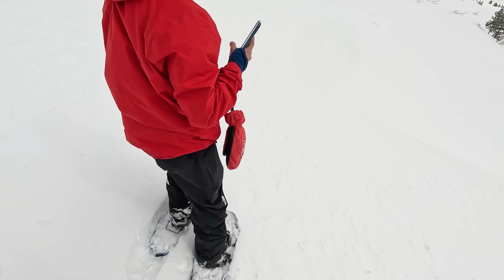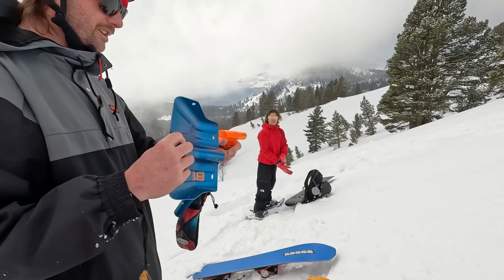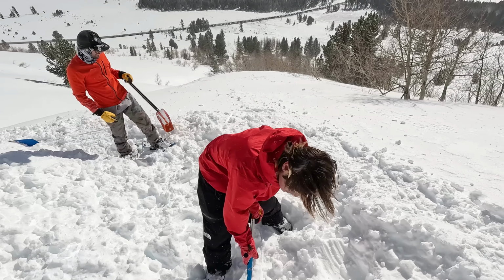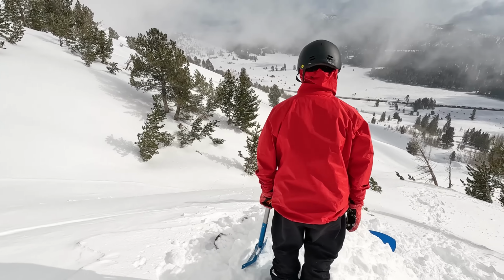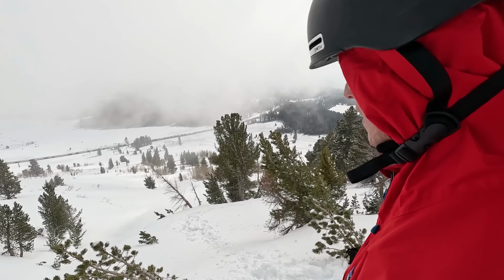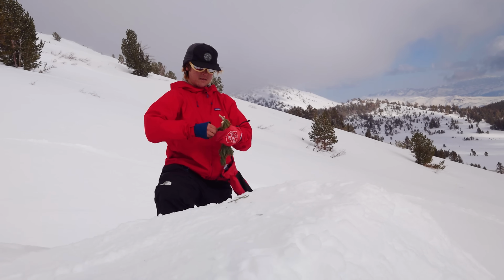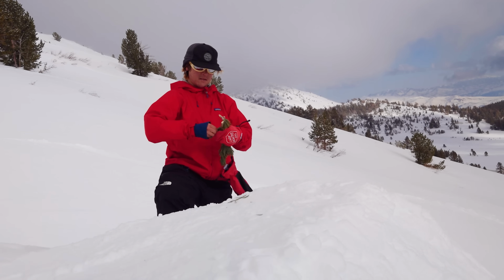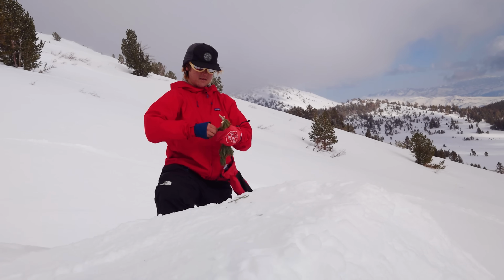We Built Snowboard Jumps on the Mountain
Come snowboard with me at High Cascade Snowboard Camp this summer during session 1, 2 or 3!

In this video we're snowboarding at Palisades resort in Tahoe with David Jones and trying to find the snowboard run that feels like a video game!